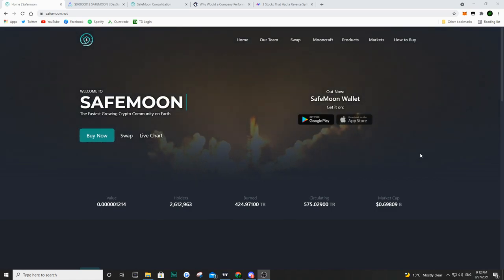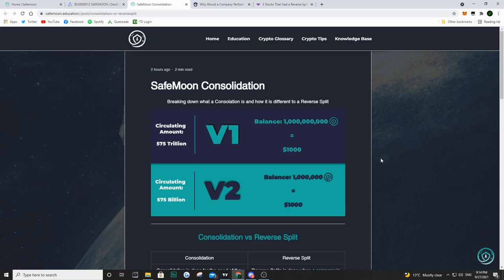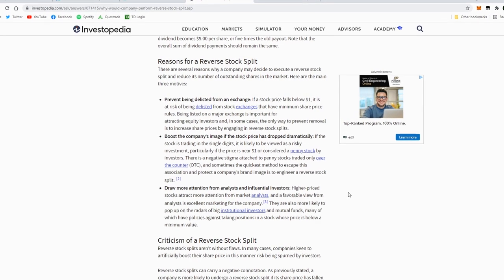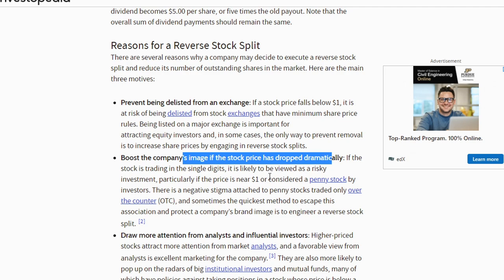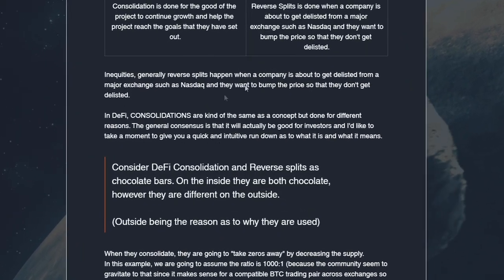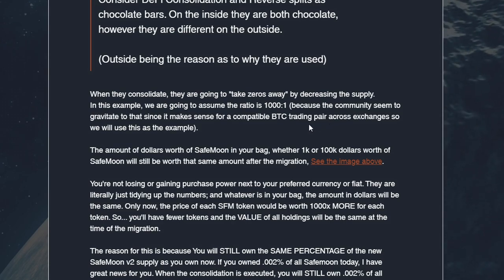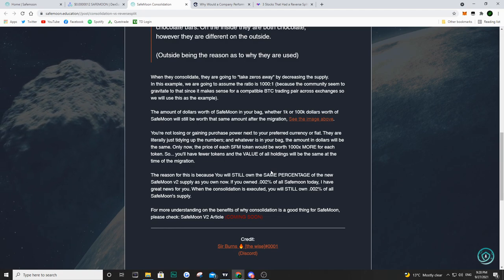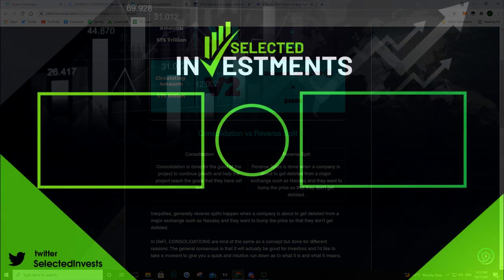SAFEMOON! WHY CONSOLIDATION IS THE SAME AS REVERSE SPLIT! - YOU NEED TO UNDERSTAND THIS -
Hey Guys,

Make sure you watch the whole video.

In this video we talk about the Token Consolidation John mentioned in the discord. In my opinion, a reverse split or token consolidation is the same thing. What you need to understand is that the amount of tokens will decrease by a certain factor but the price will increase by the same factor, thus not making you lose any value.

It looks like they are trying to define the consolidation with key words like tidying the numbers or removing some zeros. This could lead some new investors down the wrong road and this is what I'm trying to convey in this video.

I am still a believer, holder and supporter of Safemoon. Also, this is just my opinion.